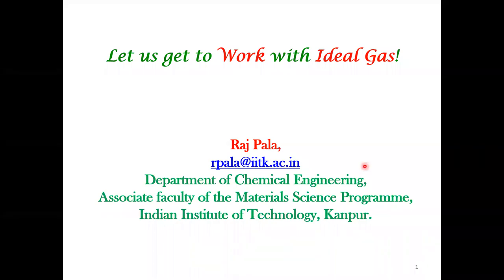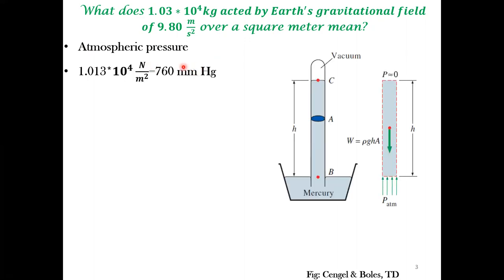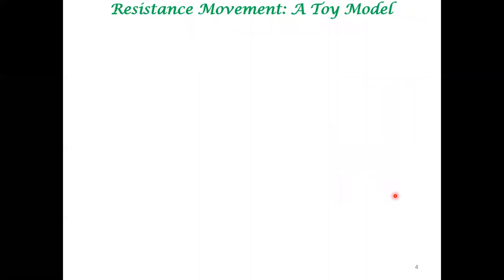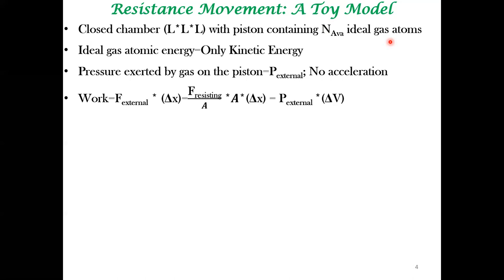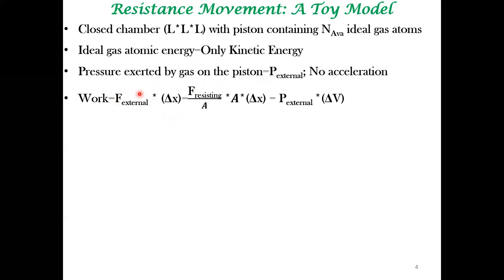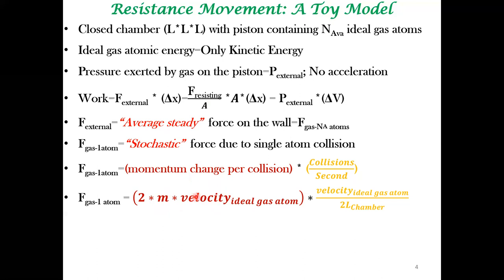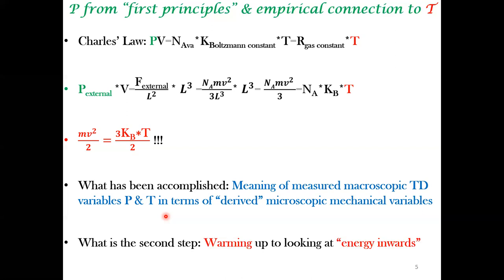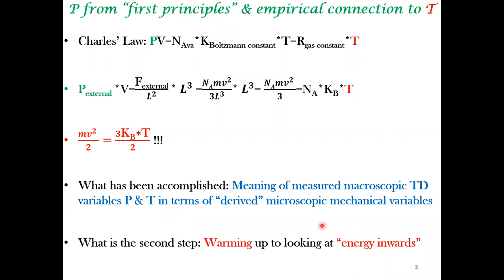Let us get to Work with Ideal Gas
An important connection between mechanical variables and thermodynamic variables. The pressure is calculated via "toy-model" and is connected to empirically measured pressure and temperature.